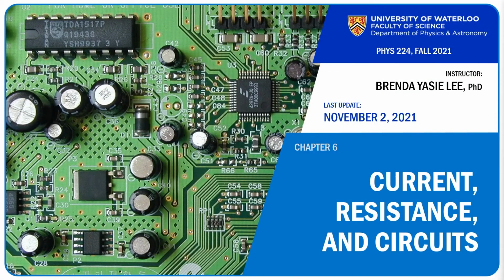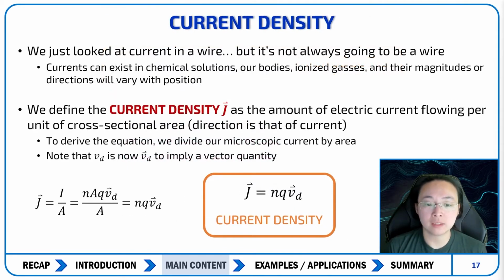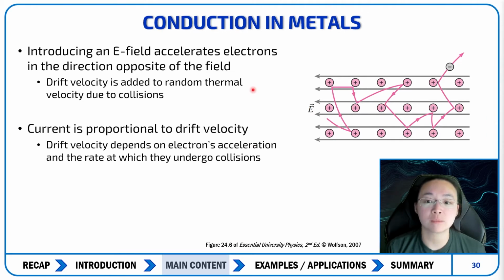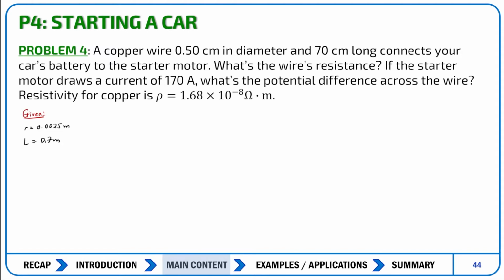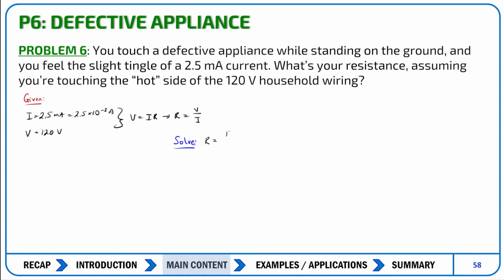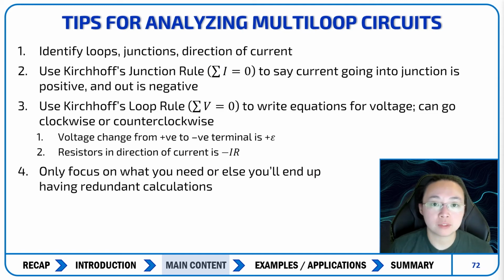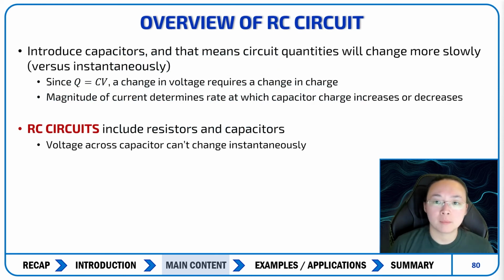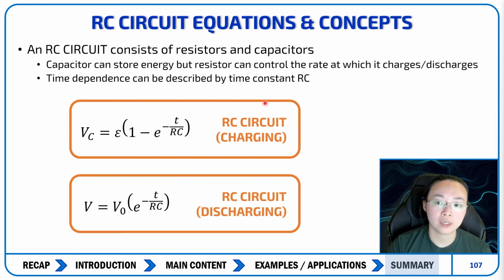PHYS 224 Chapter 6 - Current, Resistors and Circuits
00:00:00 - Opening Scene
00:00:16 - 6.0 Introduction & Overview of Lecture
00:02:41 - 6.1 Capacitance Review
00:06:04 - 6.2 Overview of Electric Current and Circuits
00:10:19 - 6.3 Current and Current Density
00:25:44 - Problem 1: Current in a Copper Wire
00:28:33 - Problem 2: Current Density in Membranes
00:32:56 - 6.4 Resistivity, Resistance and Ohm's Law
00:56:02 - Problem 3: Household Wiring
00:59:06 - Problem 4: Starting a Car
01:01:53 - 6.5 Electric Power and Electromotive Force
01:16:26 - Problem 5: Lightbulb Resistance
01:18:38 - Problem 6: Defective Appliance
01:20:13 - Problem 7: Ion Channels
01:23:25 - Problem 8: Changing Resistivities
01:27:43 - 6.6 Analyzing DC Circuits
01:40:55 - Problem 9: Designing Voltage Dividers
01:44:04 - Problem 10: Circuit with Series & Parallel Components
01:50:41 - Problem 11: Multiloop Circuit
01:59:25 - 6.7 Capacitors in Circuits
02:05:07 - 6.8 Application to Life & Medical Physics
02:16:25 - Summary